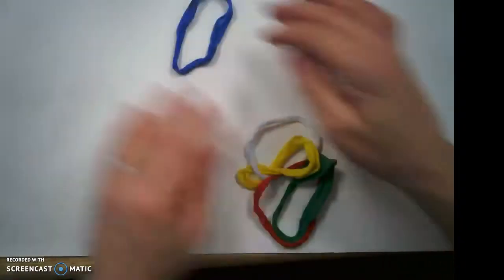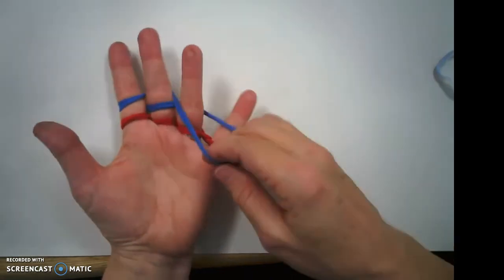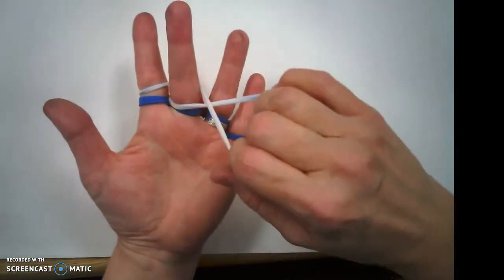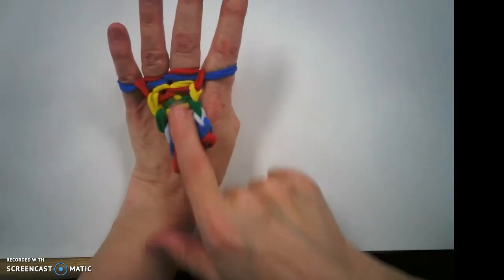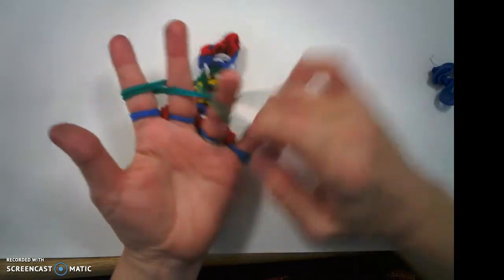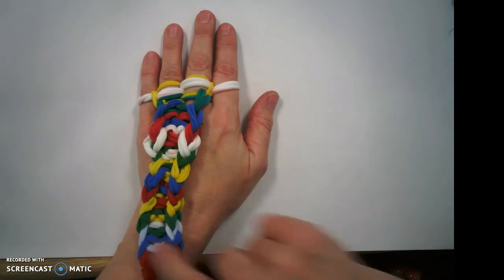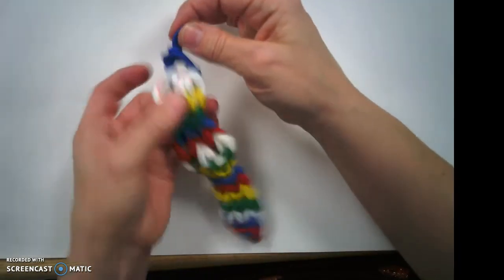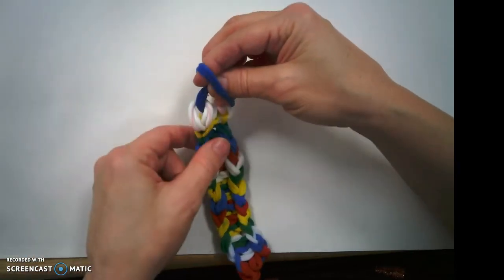Fingerweaving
Use weaving loops, sock loops or cut up a pair of tights for a fun fingers only weaving activity.